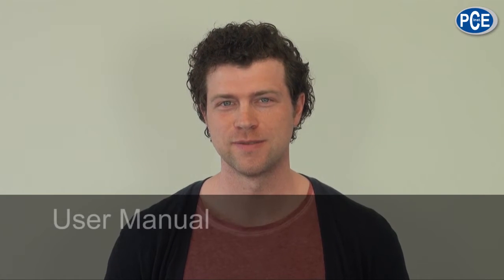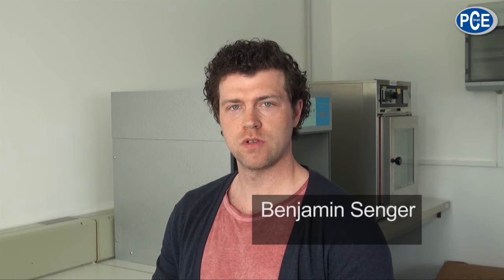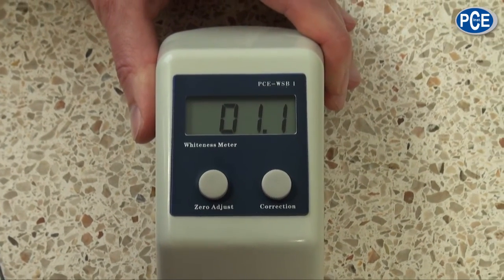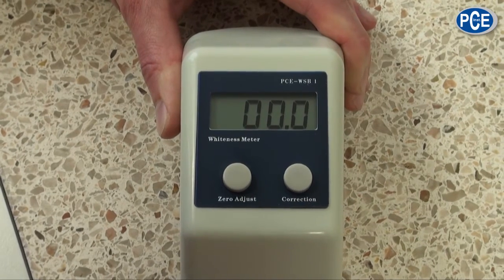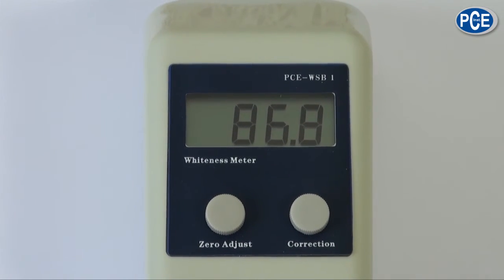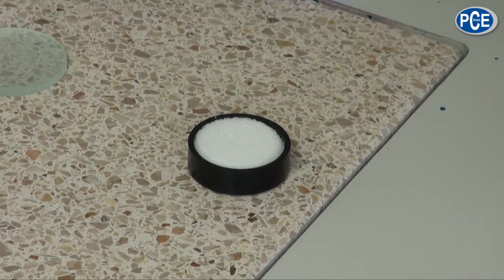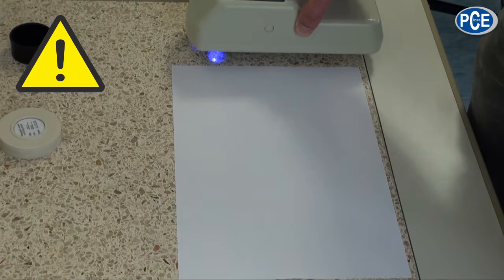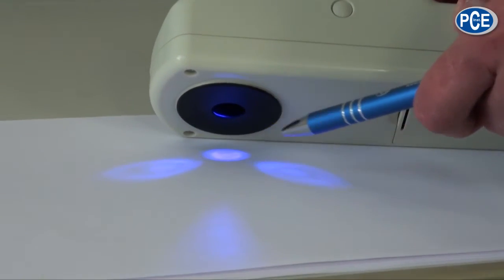Whiteness Colour Meter PCE-WSB 1 - User Manual